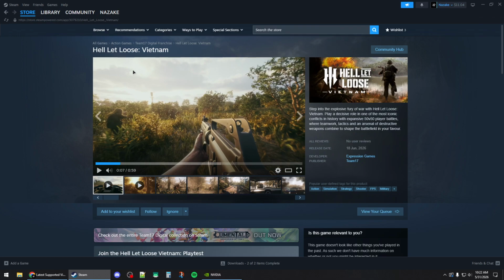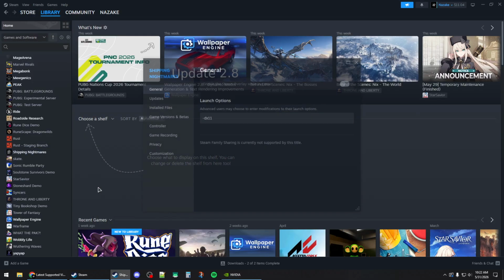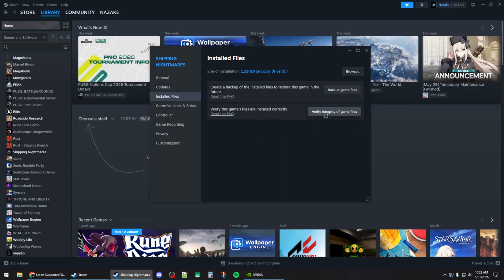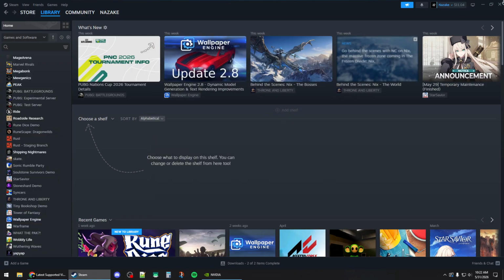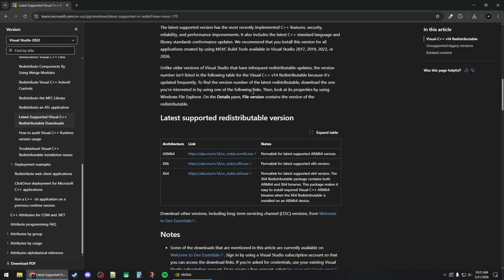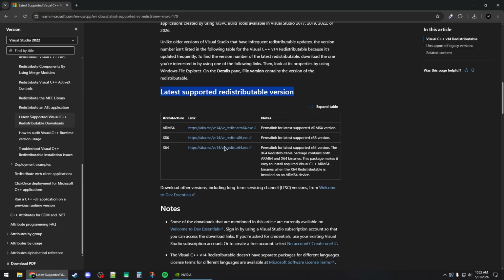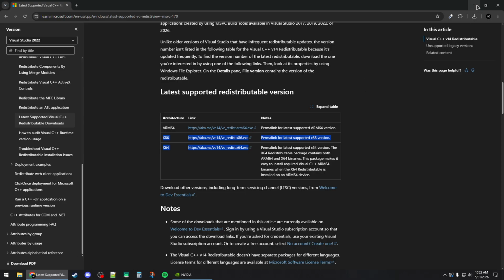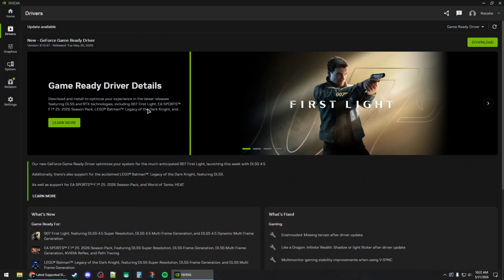How To Fix Hell Let Loose Vietnam Crashing On Steam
Fix Hell Let Loose Vietnam crashing on Steam with this proven guide. Solve startup freezes and mid-game crashes for stable gameplay.